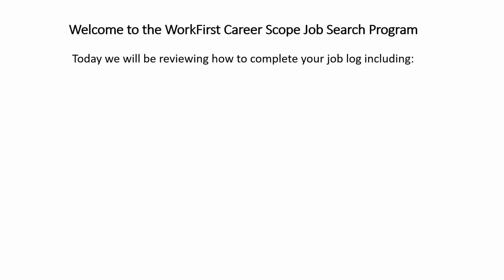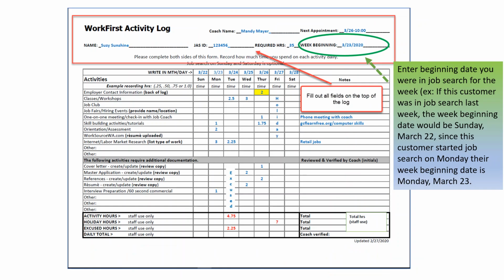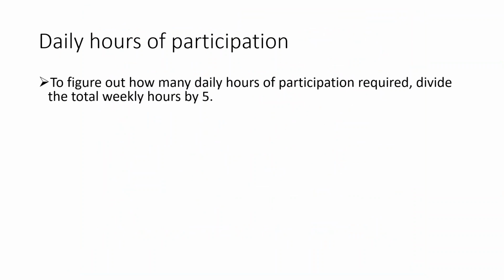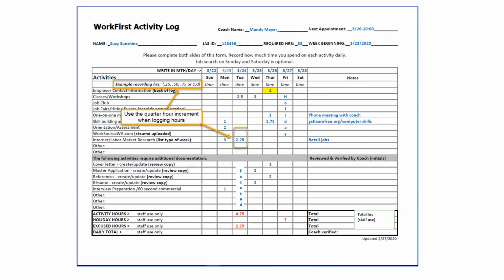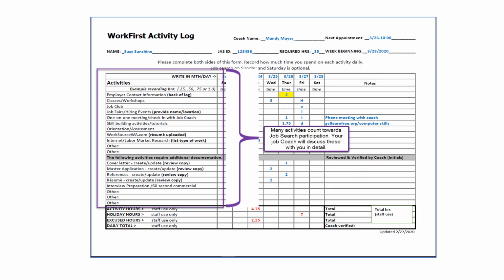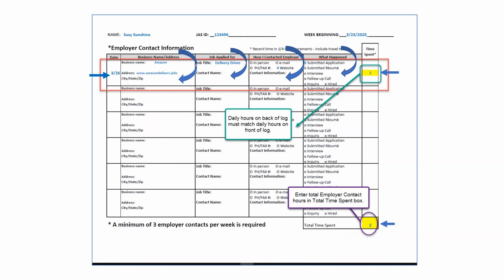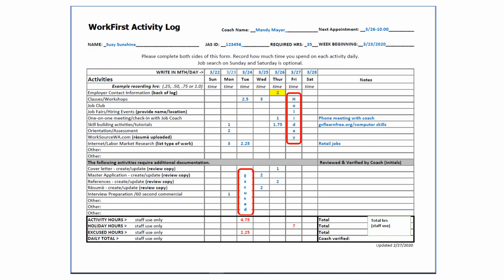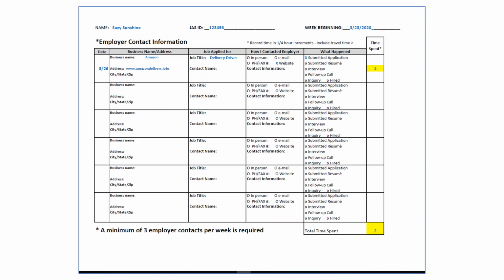WorkFirst Activity Log Video